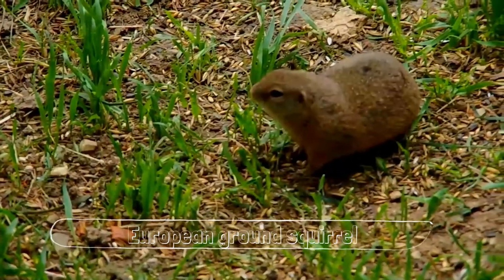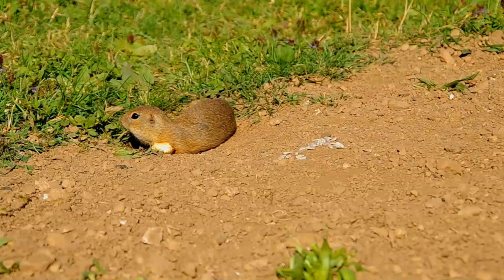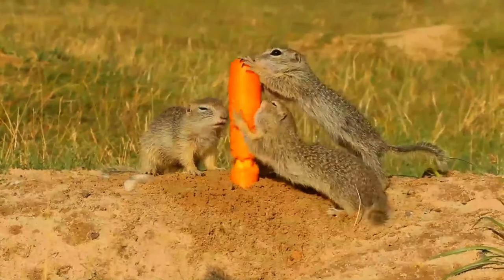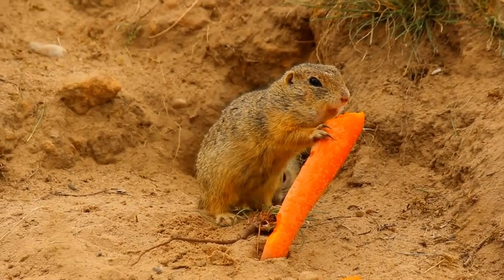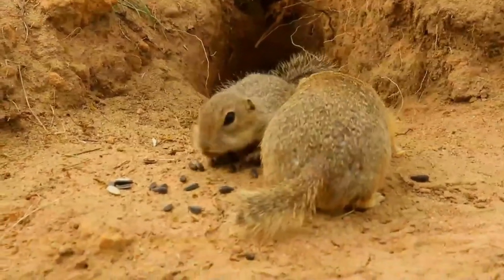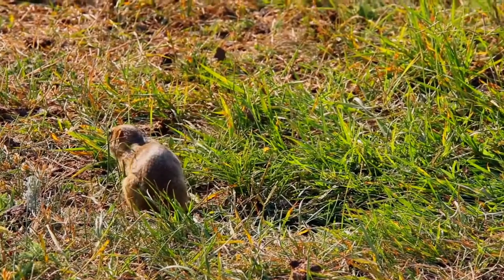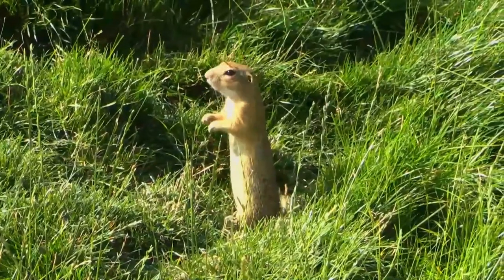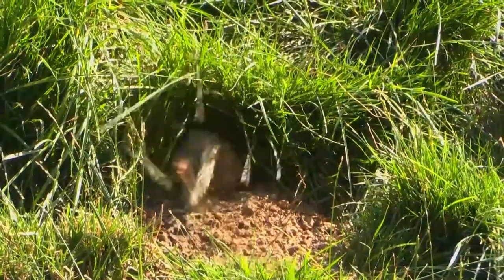European ground squirrel facts 🐿 European souslik 🐿 found in eastern Europe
The European ground squirrel (Spermophilus citellus), also known as the European souslik, is a species from the squirrel family, Sciuridae. It is among the few European species in the genus Spermophilus. Like all squirrels, it is a member of the rodent order. It is to be found in eastern Europe from southern Ukraine, to Asia Minor, Austria, the Czech Republic, Slovakia, Serbia, Greece, Romania, Bulgaria, North Macedonia and north as far as Poland but the range is divided in two parts by the Carpathian Mountains.
It is a diurnal animal, living in colonies of individual burrows in pastures or grassy embankments. The squirrels emerge during the day to feed upon seeds, plant shoots and roots or flightless invertebrates. The colonies maintain sentinels who whistle at the sight of a predator, bringing the pack scurrying back to safety.
Breeding takes place in early summer when a single litter of five to eight young is borne. The European ground squirrel hibernates between autumn and March, the length of time depending on the climate. In preparation they will build up reserves of brown fat during the late summer.
The European ground squirrel is about the size of a brown rat. It has a slender build with a short bushy tail. The short dense fur is yellowish-grey, tinged with red, with a few indistinct pale and dark spots on the back. The underside is pale with a sandy-coloured abdomen. The large dark eyes are placed high on the head and the small, rounded ears are hidden in the fur. The legs are powerful with sharp claws well adapted for digging. Males are slightly larger than females otherwise they look alike.
The European ground squirrel has a shrill alarm call that will cause all other individuals in the vicinity to dive for cover. It also makes various soft chirruping and growling noises.
The European ground squirrel could be confused with the speckled ground squirrel which occurs in Poland, Romania, Russia, Belarus and Ukraine, but that species has dark brown fur spotted with white and a thin tail and lives in areas with coarser vegetation.
The European ground squirrel is a colonial animal and is mainly diurnal. It excavates a branching system of tunnels up to 2 metres  deep with several entrances. At other places in the home range it digs unbranched bolt holes in which to hide if danger threatens. If alarmed it emits a piercing whistle and when it is out in the open it often sits upright and looks around for predators. These include the weasel, fox, domestic cat and some species of birds of prey. It feeds on grasses, other plants, flowers, seeds, cultivated crops, insects and occasionally the eggs of ground nesting birds or their chicks. During the winter it stops up the entrances to its burrow and hibernates in a nest of dry vegetation. Each individual occupies a separate chamber and during this period, and the heart rate slows to a few beats per minute. During hibernation, the squirrel may wake up briefly for a few days and uses up the fat reserves accumulated during the summer, consuming about 90% of the fat stored in the body. In Bulgaria hibernation lasts from September to March.
After emerging from hibernation in the spring, mating takes place during April or May. The gestation period is about twenty six days and five to eight young are born in a chamber deep in the burrow. They are naked and blind and their eyes open at about 4 weeks old. The female feeds them for six weeks and soon after that they are ready to leave the burrow. They reach maturity the following spring and may live for eight to ten years.